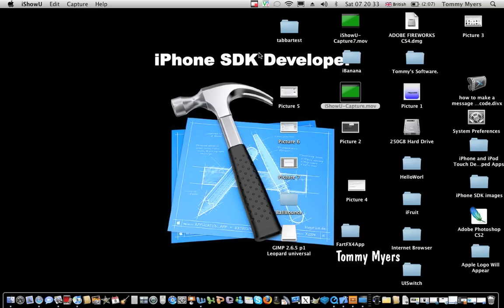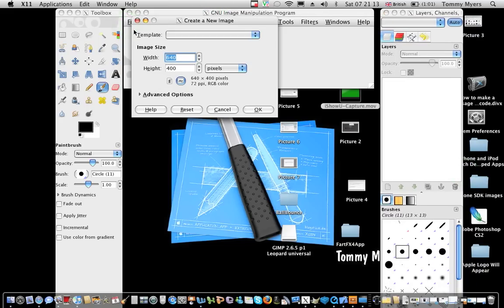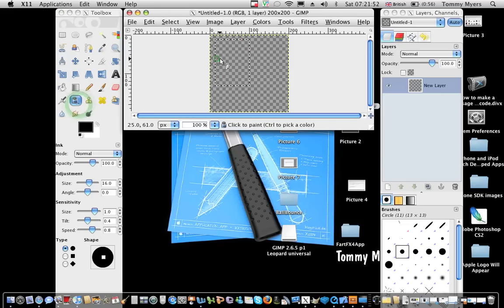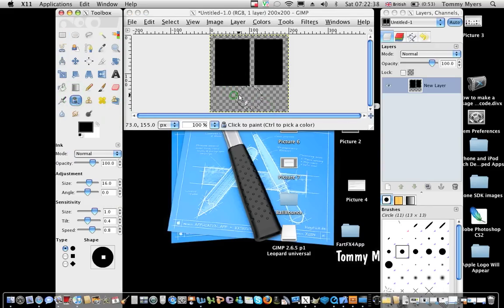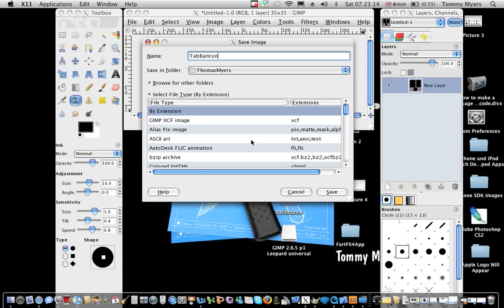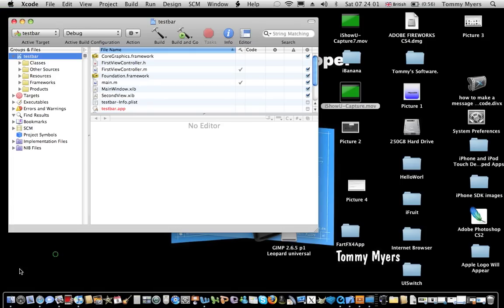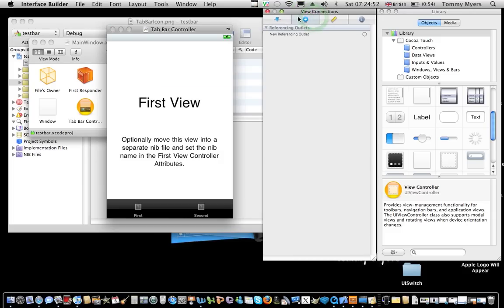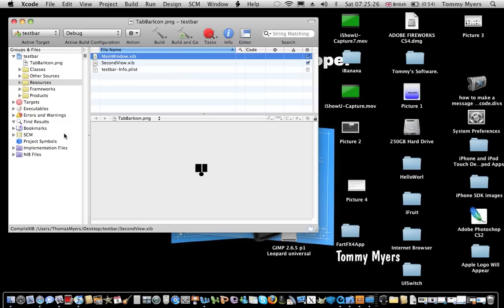How to make your own tab bar icon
just shows you how to make and design your own tab bar icon.